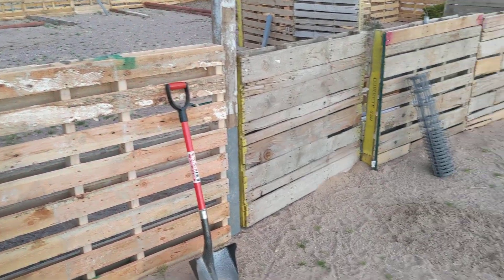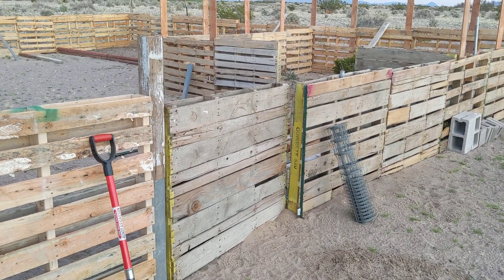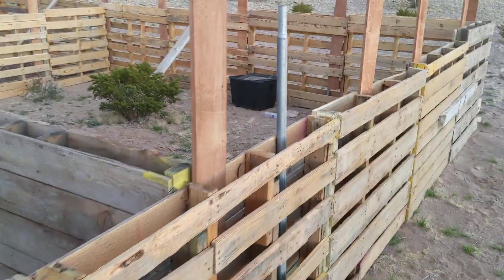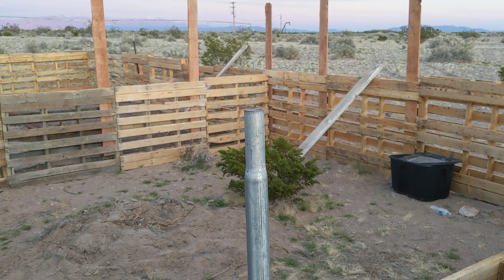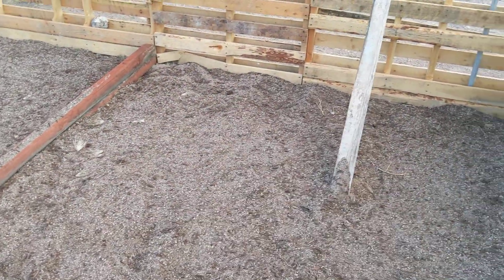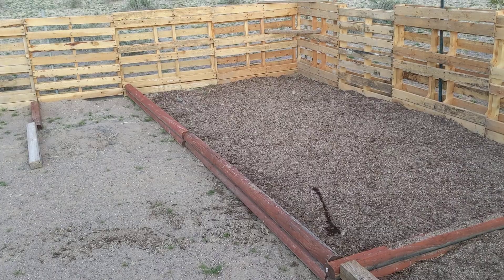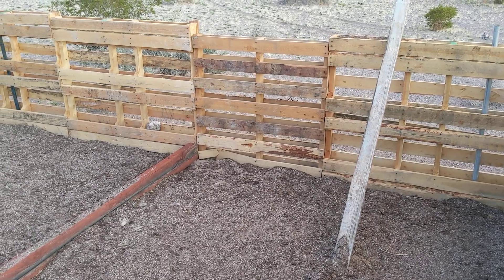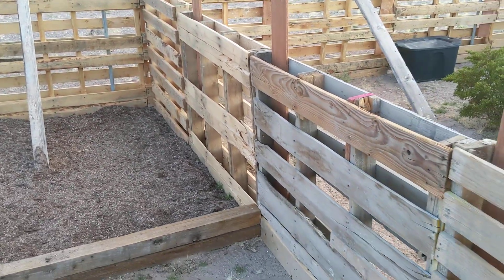Garden & Chicken Coop Underway On A Super Tight Budget